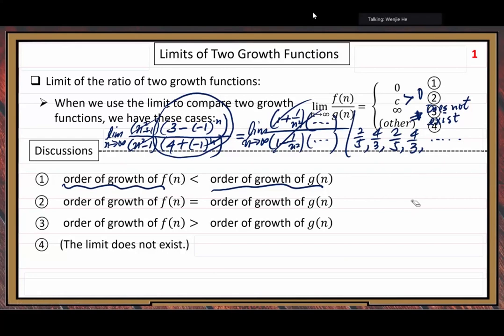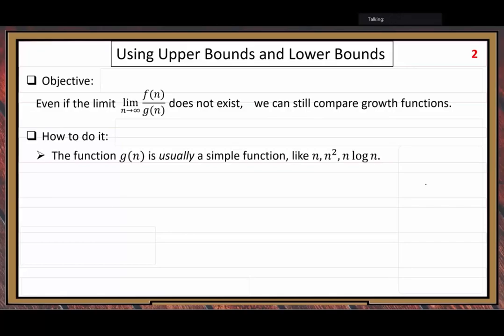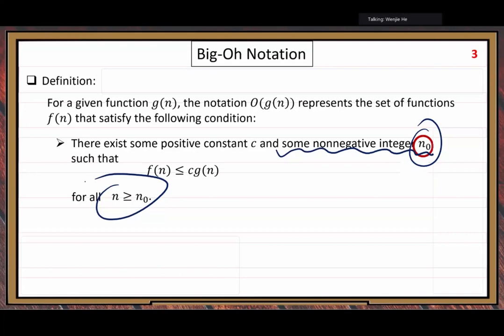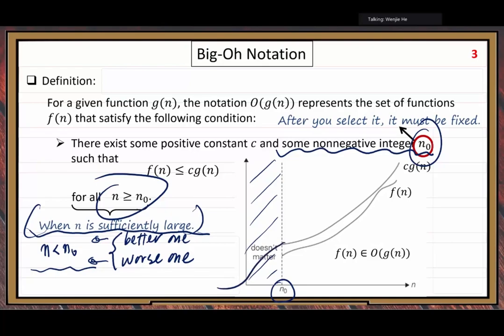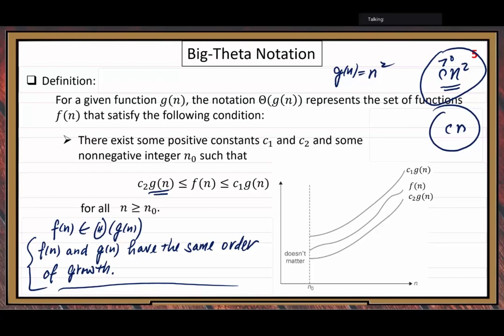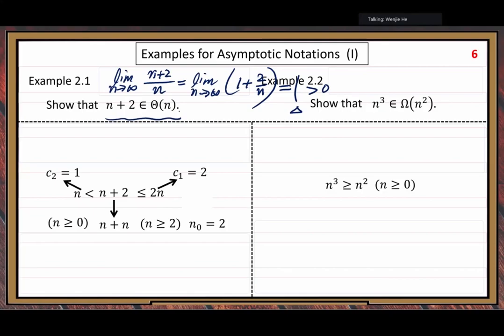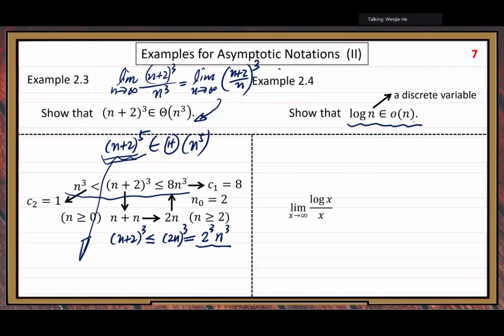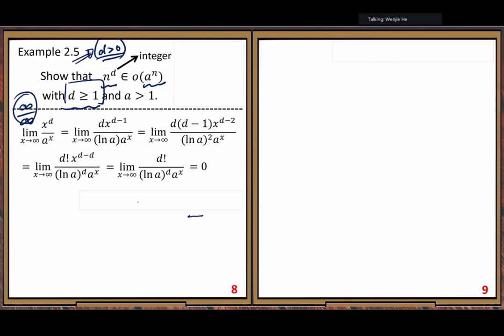CS3130SP26Module2CVidProc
This video is for teaching at UMSL: CS3130, SP26, Module 2 Part C. Asymptotic Notations